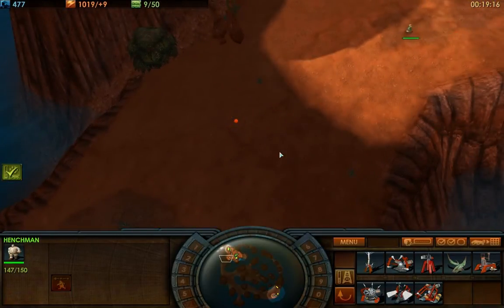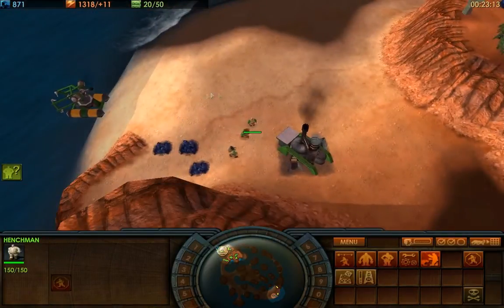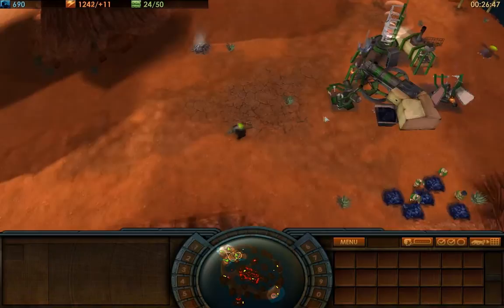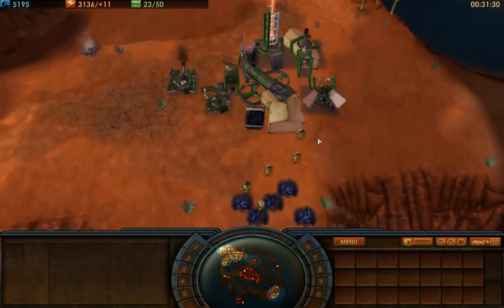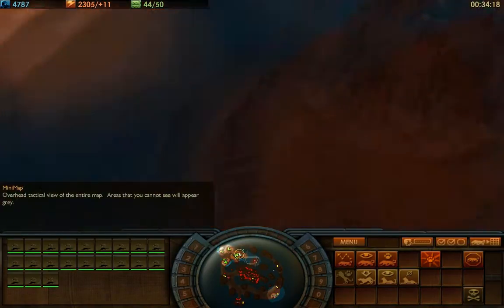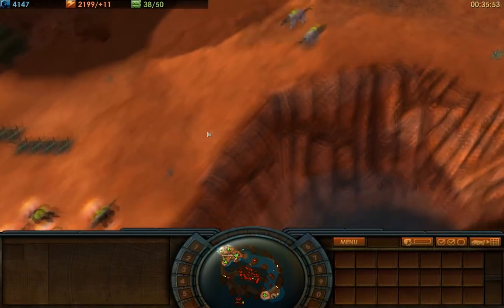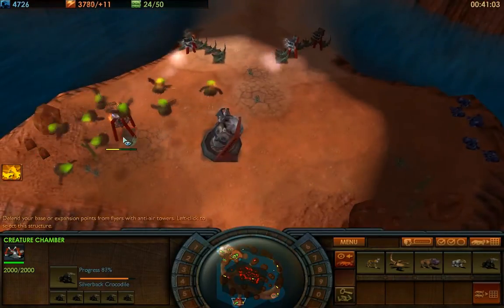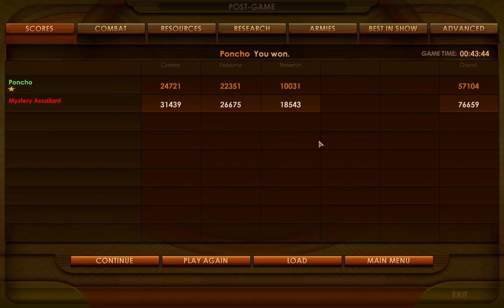Let's Play Impossible Creatures | Pt. 9 - Electricity [2/2]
In which we have a little mess-up that results in me loading an autosave.